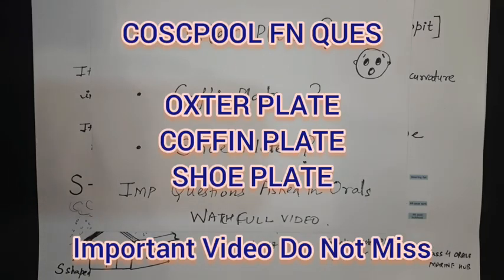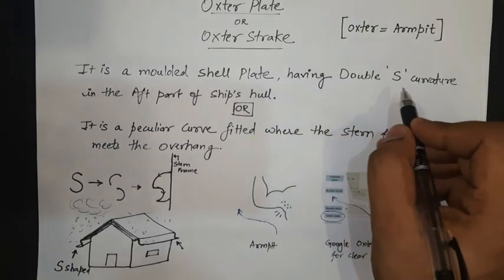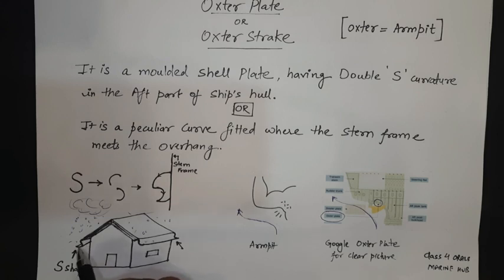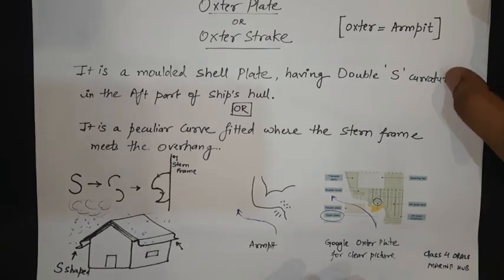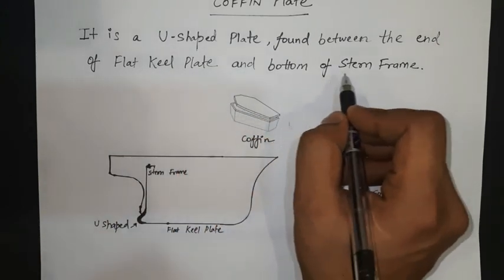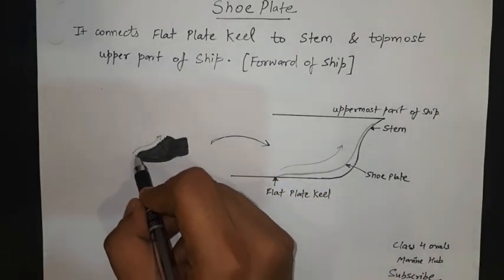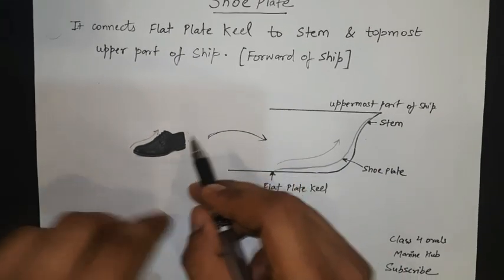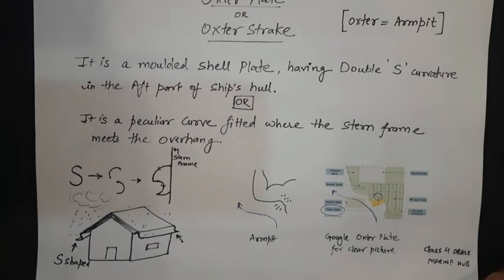Oxter Plate | Coffin Plate | Shoe Plate Explained 👍 Ship Construction | Ship Strakes | COSCPOOL 👍